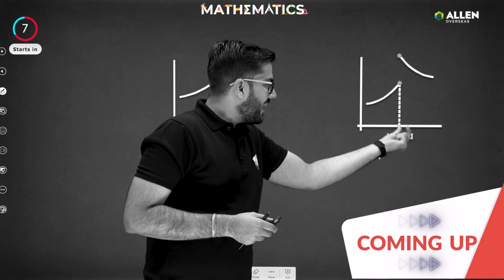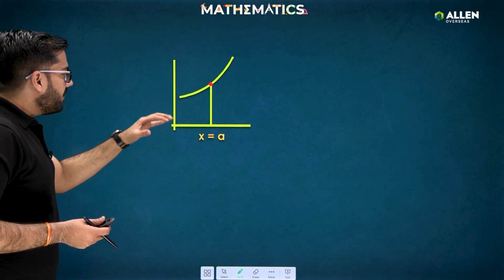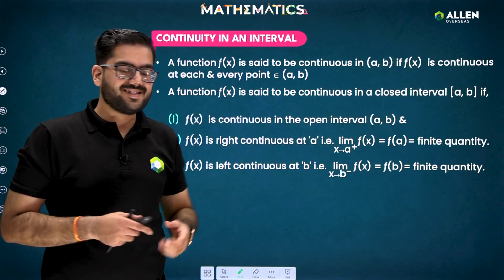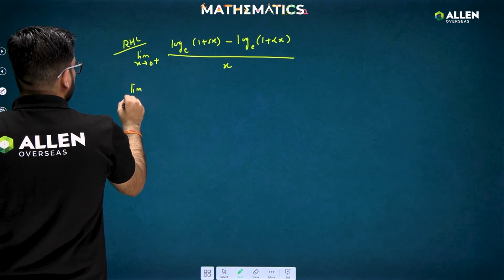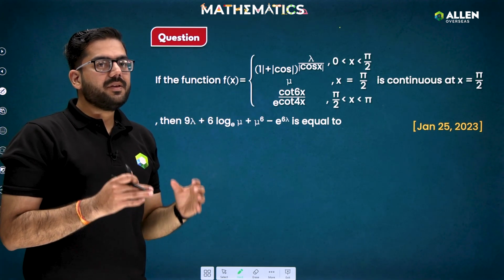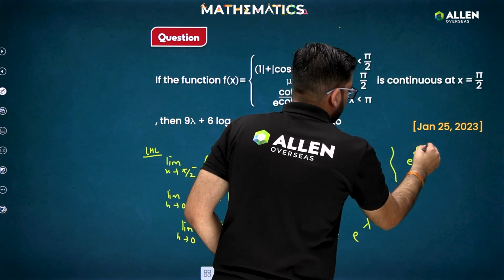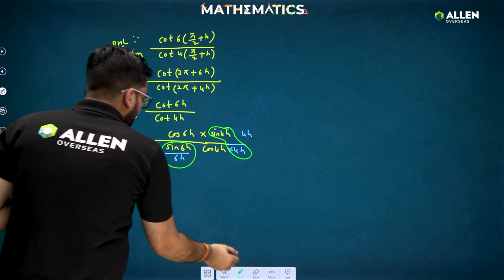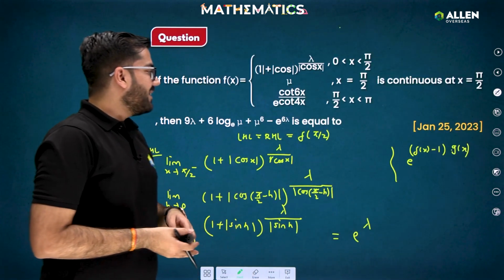How to Check Continuity | Day 38 | 45-Day Study Challenge by ALLEN Overseas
In this video, we're going to cover the How to Check Continuity from the chapter Continuity in Mathematics, as part of the 45-day hard challenge. It's day 38, so let's explore and watch this full video to revise your syllabus for JEE Main 2023.